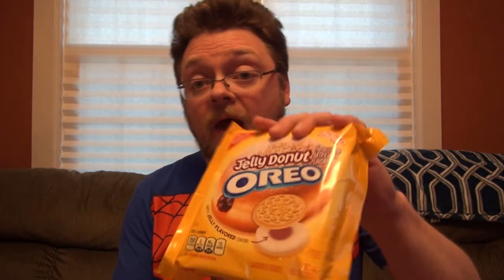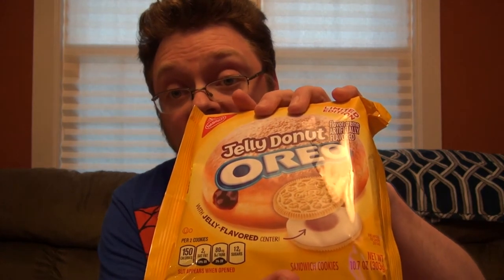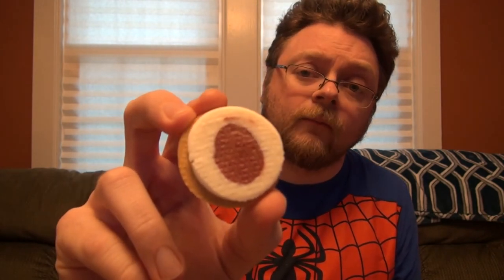Insane Ian Taste Tests: Jelly Donut Oreos & Reese's Honey Roasted Peanut Butter Cups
Short video this week! I found the Jelly donut Oreos, and I try the new(? maybe?) Honey Roasted Peanut Butter cups from Reese's!